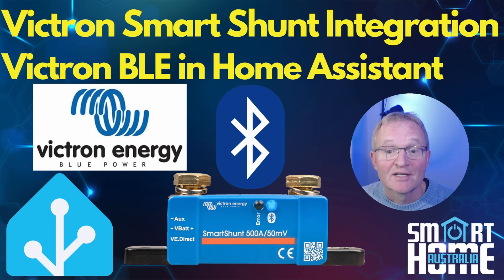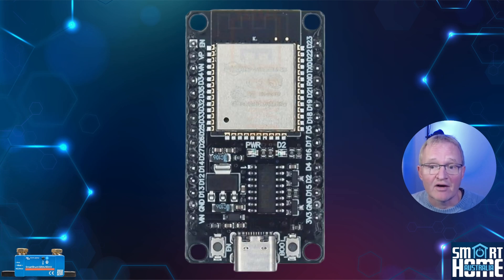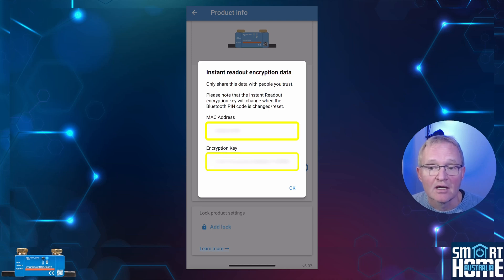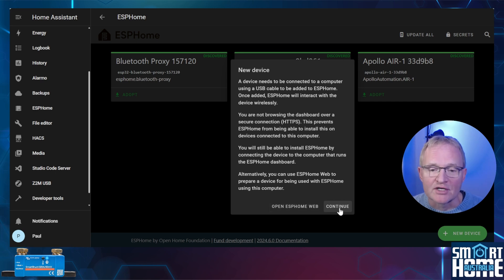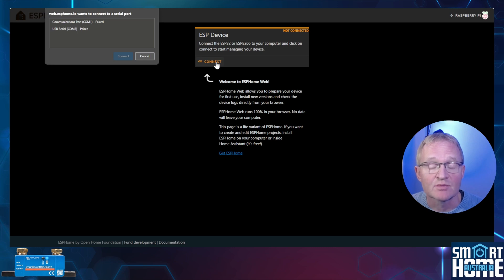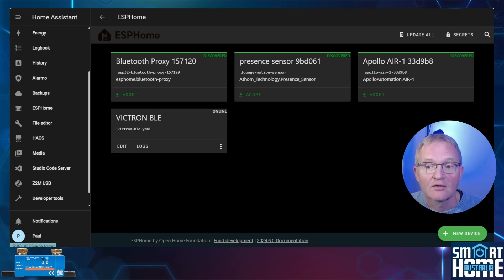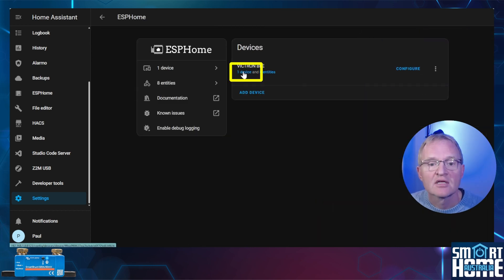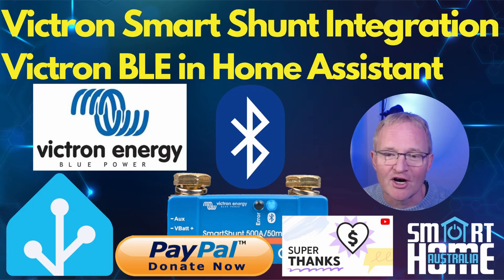Integrating Victron Bluetooth Device into Home Assistant: A Comprehensive Guide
Welcome to our step-by-step guide on integrating the Victron Bluetooth device into Home Assistant. This video is perfect for those who want to make their smart home even smarter!

In this tutorial, we’ll cover:

⭐ Pre-requisites: We’ll start by discussing the necessary hardware and software requirements for this integration.
⭐ Victron Connect App Setup: We’ll guide you through the setup process in the Victron Connect App, ensuring your Victron device is ready to connect.
⭐ ESP32 Setup: We’ll show you how to set up the ESP32 from scratch.
⭐ Configuration and Loading: We’ll create a custom configuration for the ESP32 and guide you on how to load it onto the device.
⭐ Integration into Home Assistant: Finally, we’ll add the ESP32 to Home Assistant through ESP Home, making all the device measurements available for your smart home setup.

By the end of this video, you’ll have a fully integrated Victron Bluetooth Smart Shunt into your Home Assistant, ready to take your smart home to the next level. Whether you’re a seasoned smart home enthusiast or a beginner, this guide is designed to provide clear and concise instructions.

___ 🕒📩 Timestamp 🕒📩 ___
00:00 - Introduction
00:27 - Pre-requisites
01:58 - Victron App Configuration
02:44 - ESP Setup
06:18 - ESP Configuration
07:14 - ESPHome Configuration
07:49 - Roundup

Victron SmartShunt
Victron Bluetooth Range
ESP32 (Favorite)
ESP Range